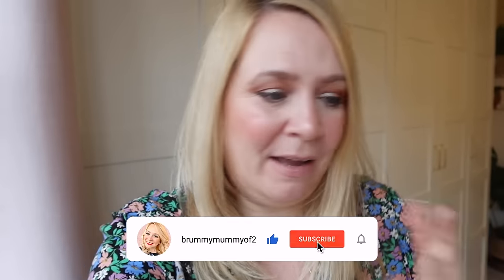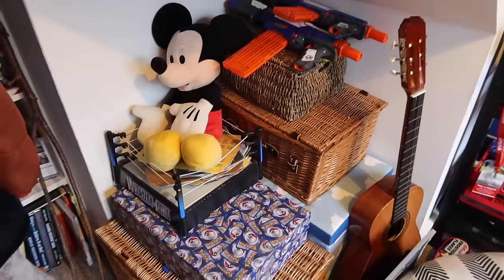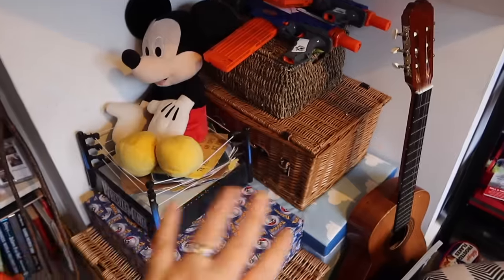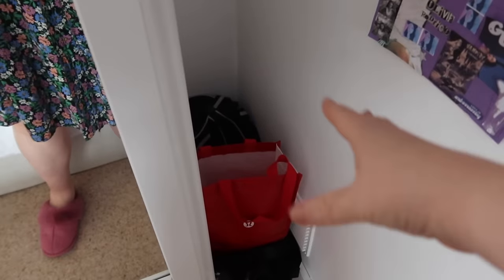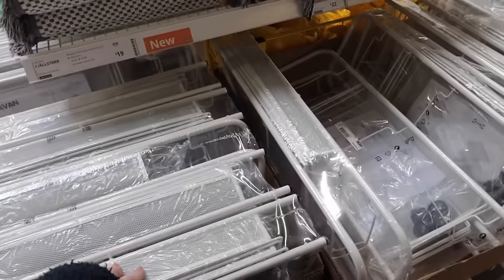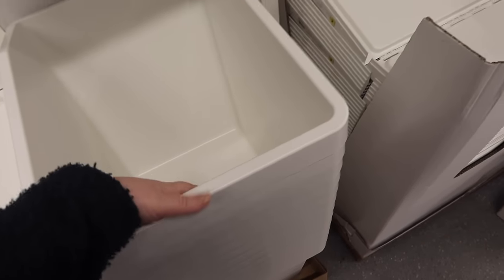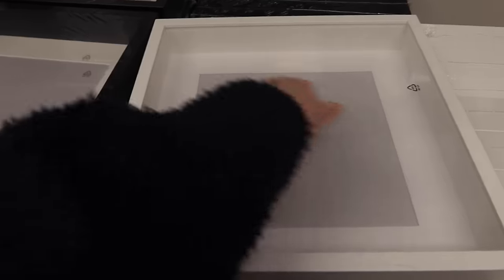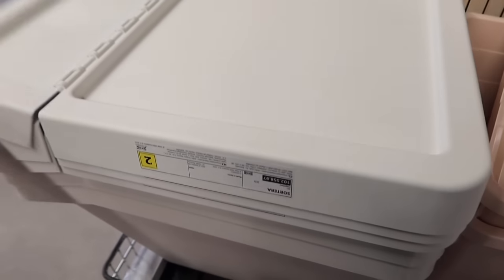IKEA SHOP WITH ME & HAUL! NEW PRODUCTS & SPRING HOMEWARE! 🌸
⭐️Shop with me around IKEA! What's new for spring in store.

0:00 Chatty Update
1:59 What We Need To Get
7:06 Children's Department
8:44 What's New For Spring!
15:39 Haul

🎤Listen to my podcast 'The Phonebox Podcast With Emma Conway'

📚 My lovely book 'Will I Ever Pee Alone Again?' is now out in paperbook. if you are based in the US you can grab a copy

Hello! I'm Em an award winning U.K based creator. I live in Birmingham with my two lovely children, my husband Stephen and our zuchon Margot. Each Saturday at 7am I post a chatty video. From hauls to vlogs to chats and organisation and of course Disney fun!